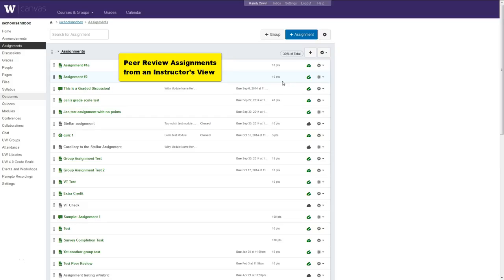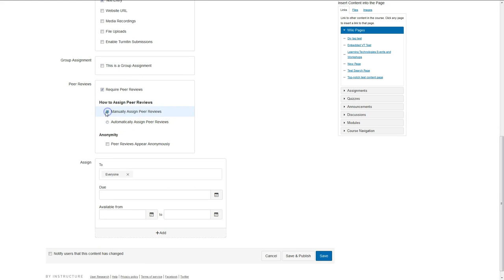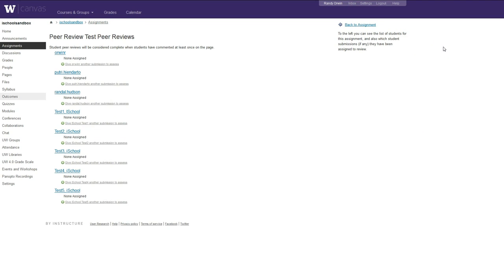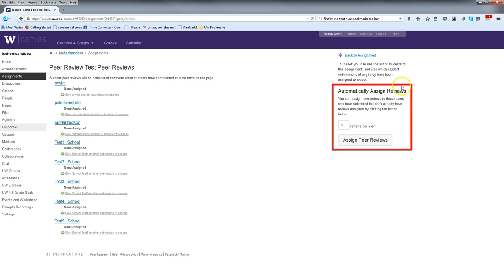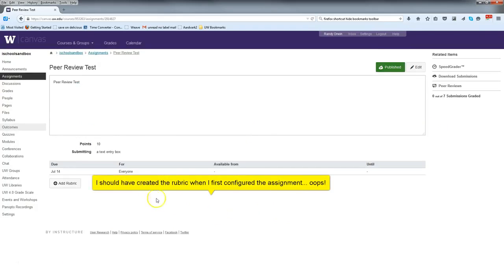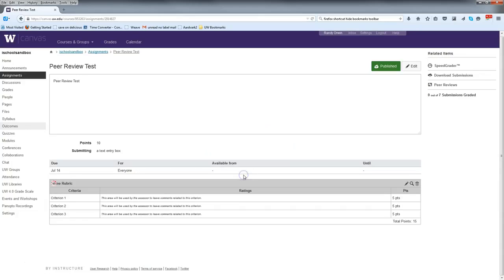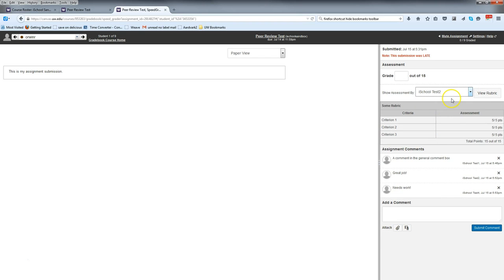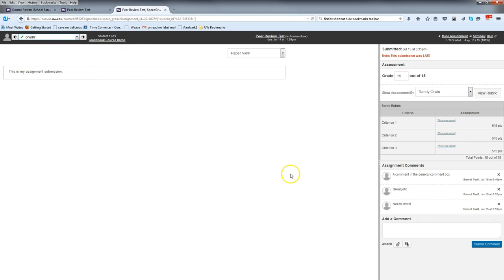Peer Reviewed Assignments Instructor View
This tutorial shows what an instructor will see in the Peer Review assignment type from configuring the assignment to grading the assignment.